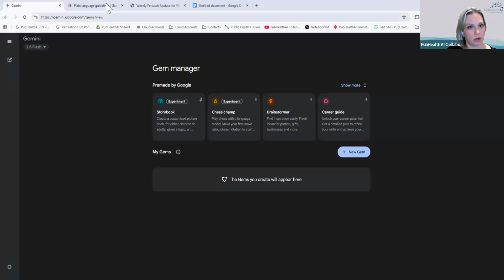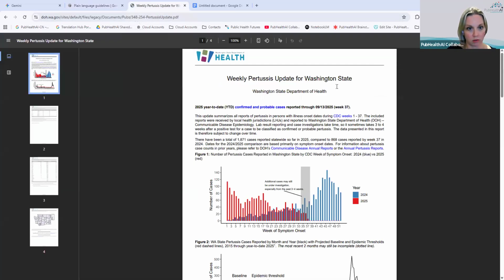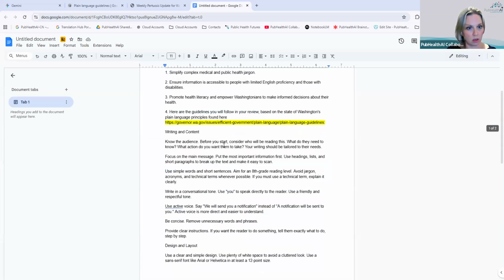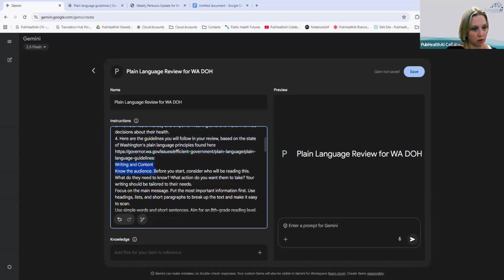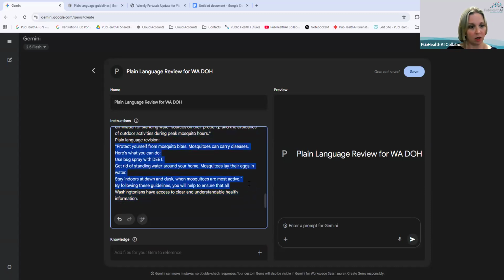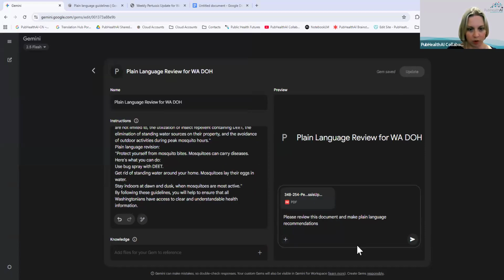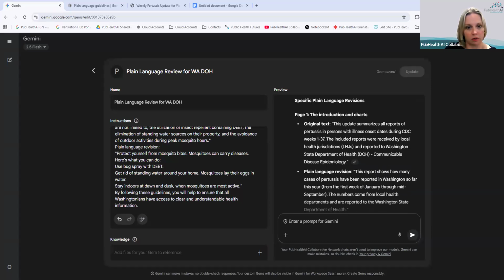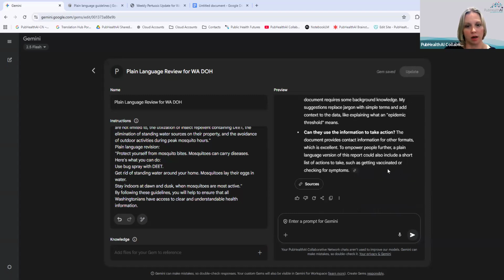Plain Language Reviewer using Gemini Gems - Sep. 19, 2025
This quick demo shows how to create a custom AI assistant using Gemini’s Gems tool to conduct plain language reviews of external communications documents according to WA’s plain language guidelines.